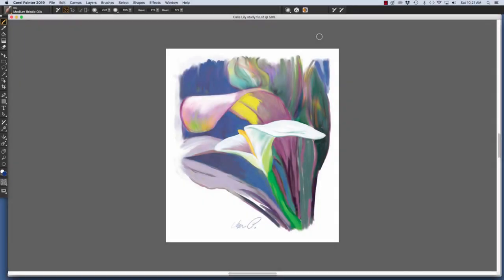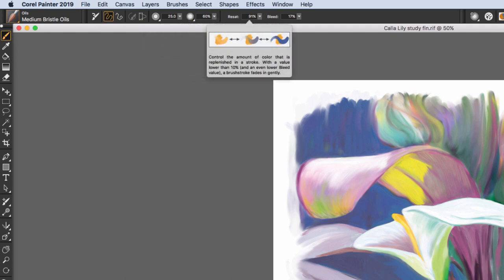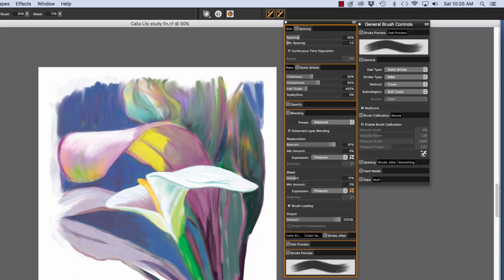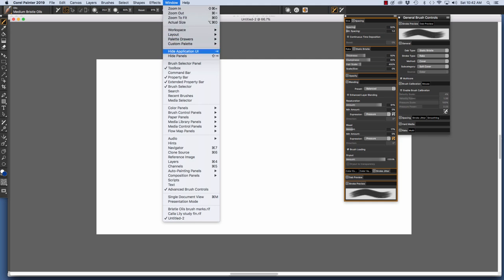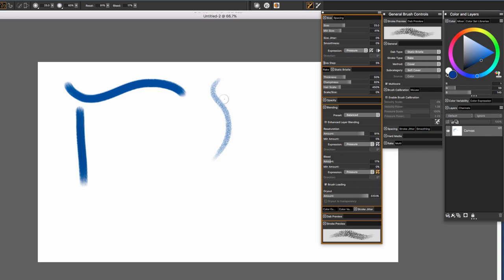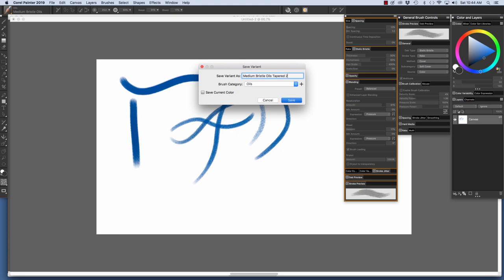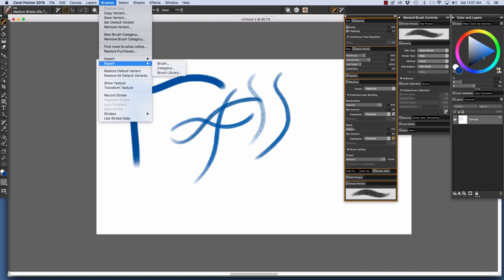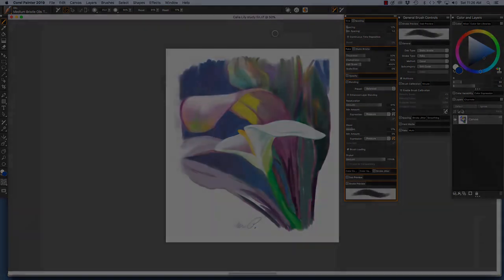Creating a custom brush in Painter for Essentials users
In this video Cher explains how to customize your own brush variant. In order to create a custom brush, you must first select a default brush to begin with. From the Property Bar, you can make a variety of adjustments and can also launch additional tools for making more advanced modifications to the brush. You will learn how to take a brush with an even thickness and give it a taper plus more exciting tips.